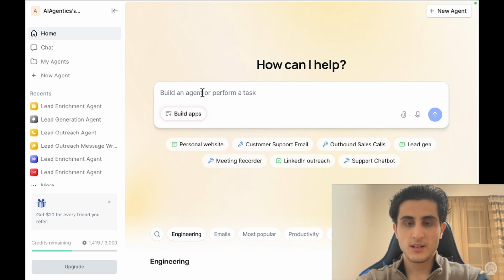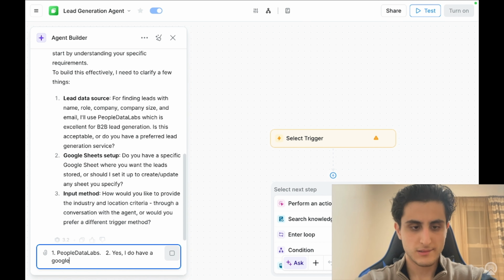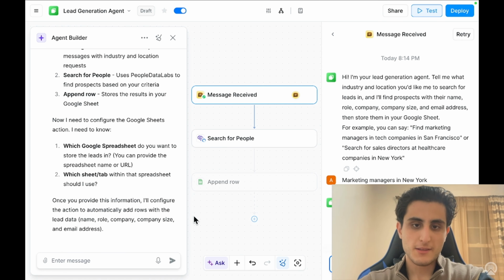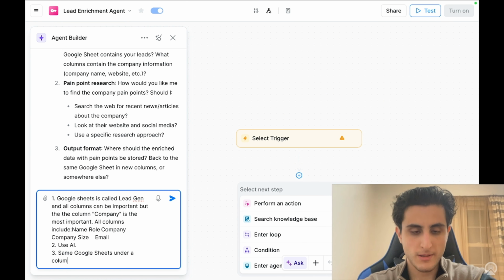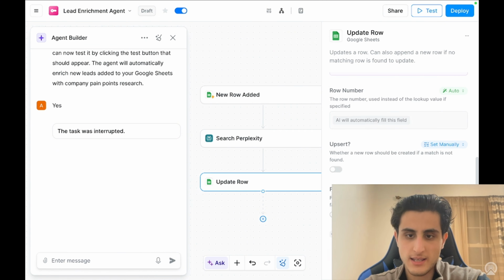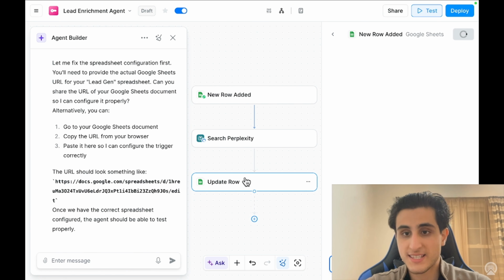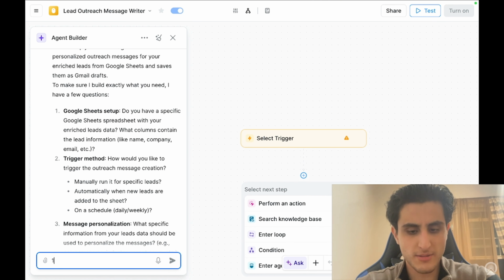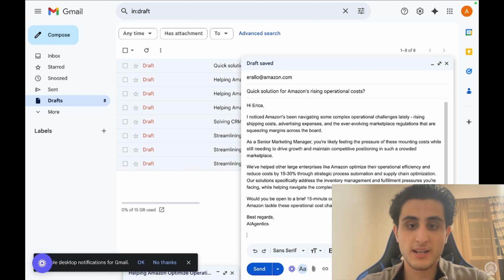I Built 3 Lead Gen AI Agents Using ONLY My Words (beginner tutorial)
In this video, I walk through how I built three powerful lead-generation workflows using Lindy AI, a no-code platform. The first agent focuses on generating leads, the second enriches them with key details, and the third crafts personalized outreach messages—all set up in just minutes.

I didn’t need to manage variables or write prompts. I simply described what I wanted, and Lindy automatically created the workflows for me.